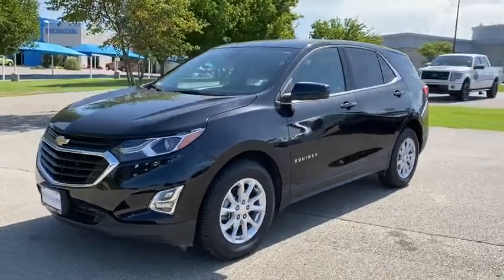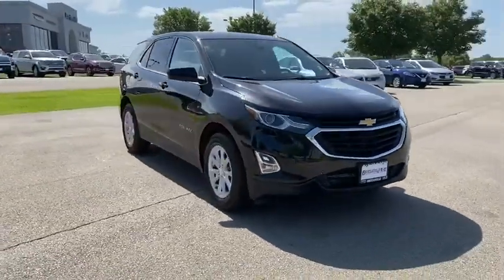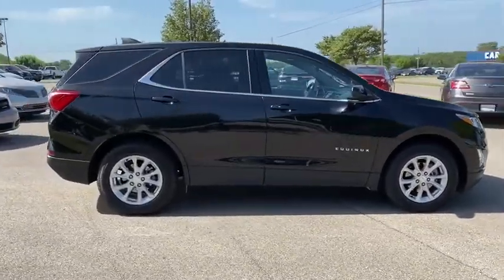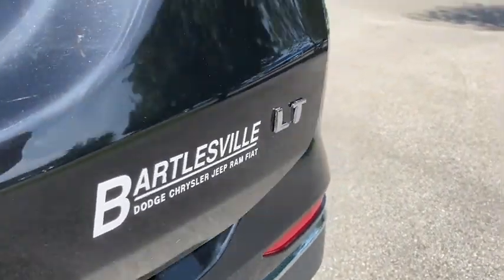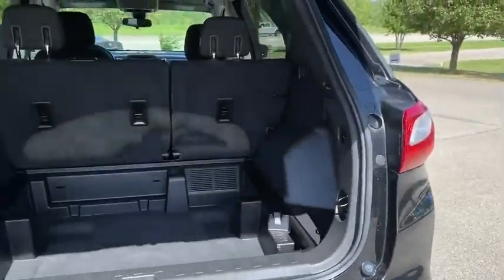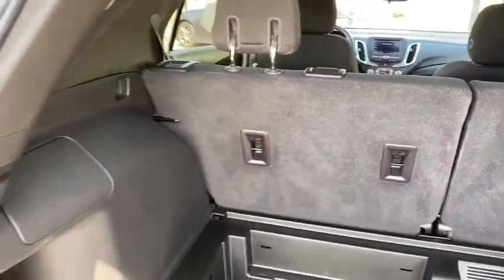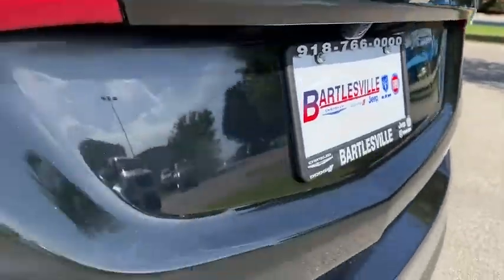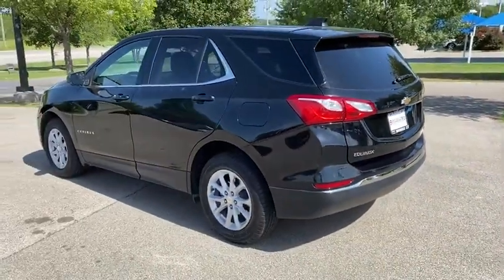2020 Chevrolet Equinox Owasso, Broken Arrow, Tulsa, Oklahoma City, OK, Wichita KS P1813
Mosaic Black Metallic Used 2020 Chevrolet Equinox available in Owasso, Oklahoma at Bartlesville CDJR. Servicing the Broken Arrow, Tulsa, Oklahoma City, OK, Wichita KS area.

Bartlesville CDJR
3250 SE Washington Blvd

Preferred Equipment Group 1LT|3.50 Final Drive Axle Ratio|17 Aluminum Wheels|Premium Cloth Seat Trim|Radio: Chevrolet Infotainment 3 System w/AM/FM|8-Way Power Driver Seat Adjuster|Front Passenger 4-Way Manual Seat Adjuster|2-Way Power Driver Lumbar Control Seat Adjuster|SiriusXM Radio|Bluetooth For Phone|2 Rear USB Charging-Only Ports|2 USB Ports & Auxiliary Input Jack|6 Speaker Audio System Feature|4-Wheel Disc Brakes|6 Speakers|Air Conditioning|Electronic Stability Control|Front Bucket Seats|Front Center Armrest|Spoiler|Tachometer|ABS brakes|Alloy wheels|Brake assist|Bumpe